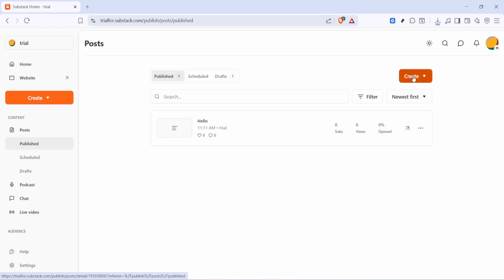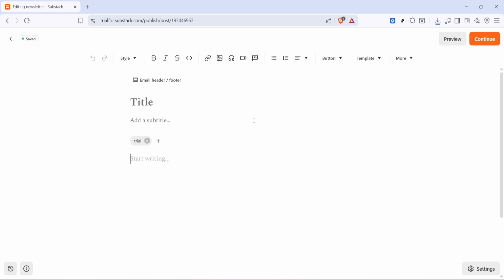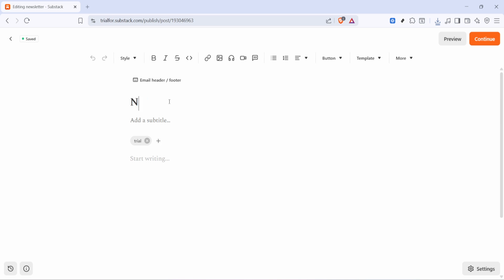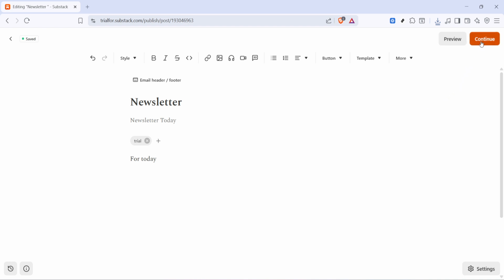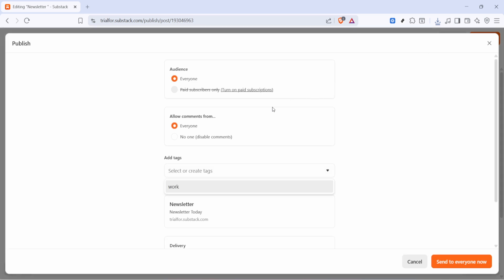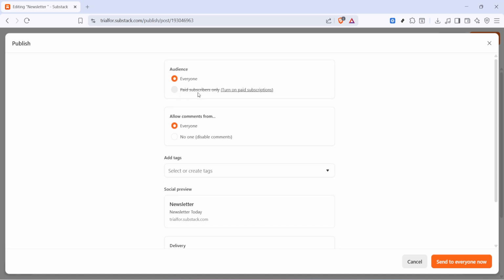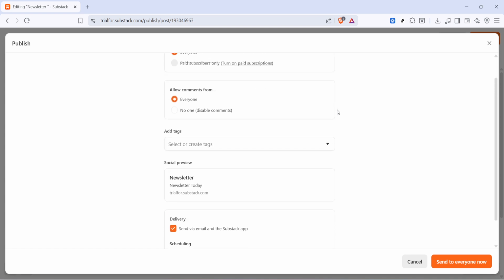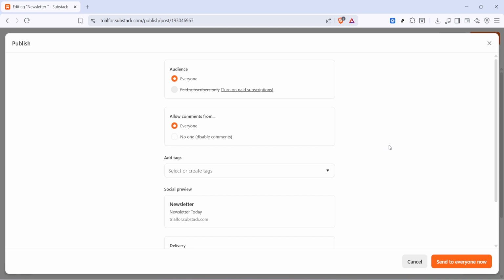How to Start A Newsletter On Substack (Step By Step 2026)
How to Start A Newsletter On Substack